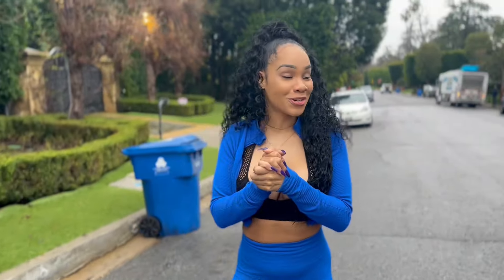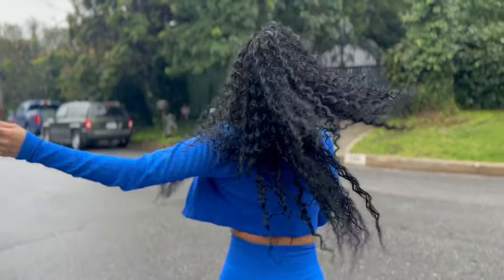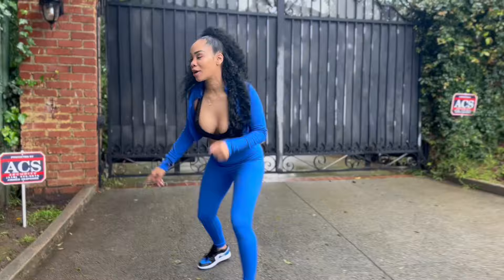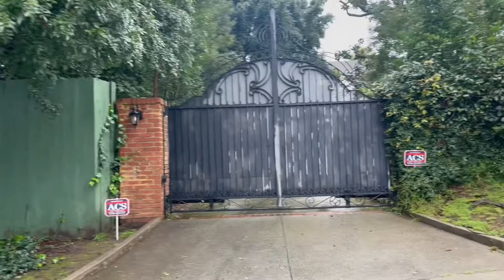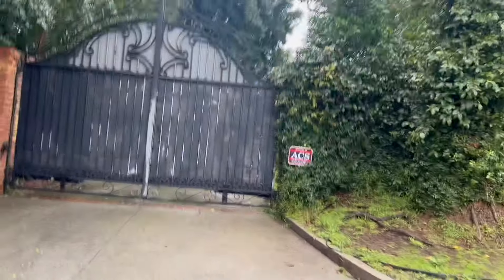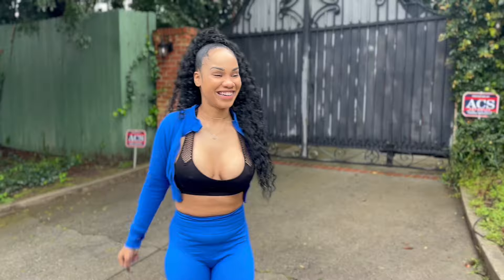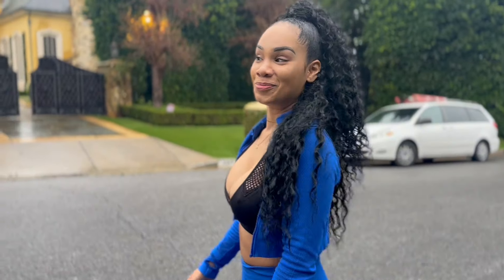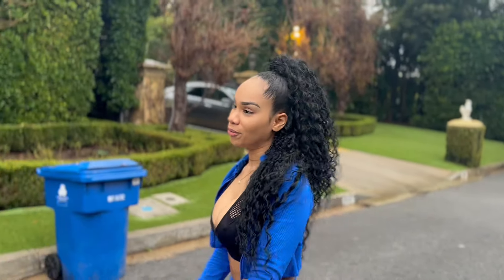FRESH PRINCE OF BEL-AIR MANSION TOUR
90s Favorite sitcom show, Fresh Prince of Bel-Air Home. I loved visiting LA and all the iconic Landmarks. Check out this video, as we head over to the home where Fresh Prince of Bel-Air was filmed. You can also book a night to stay at this home @airbnb.